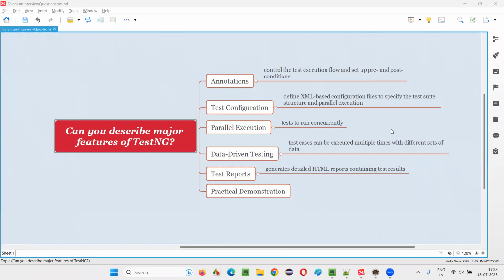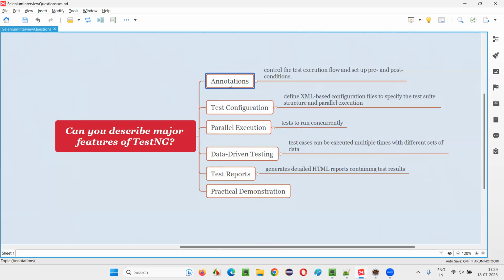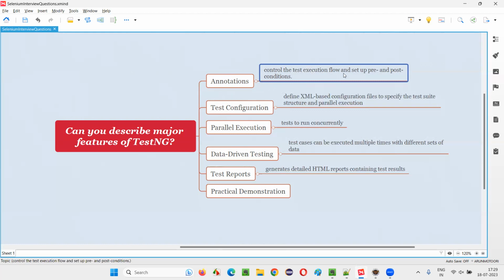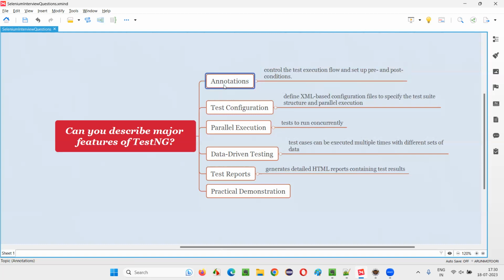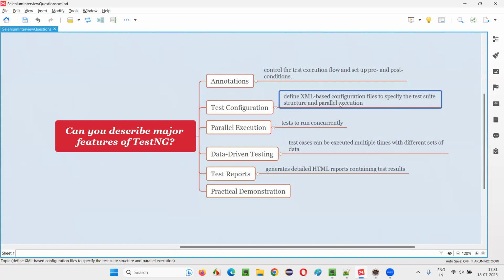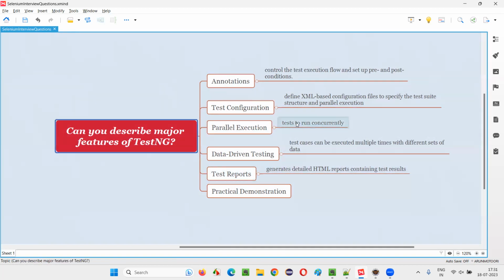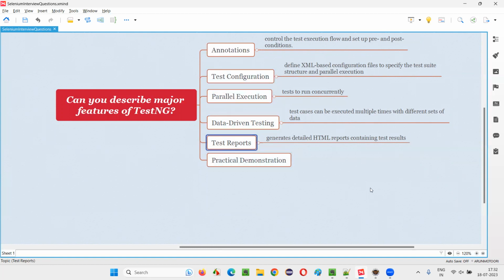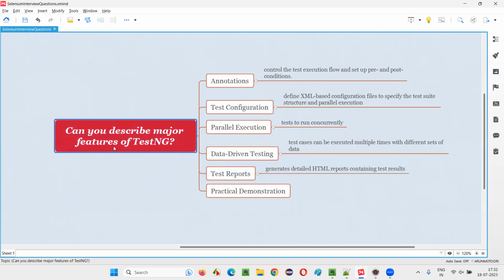Can you describe major features of TestNG (Selenium Interview Question #483)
Can you describe major features of TestNG